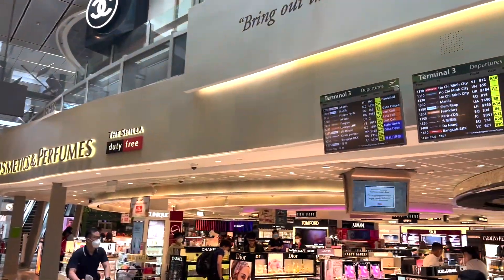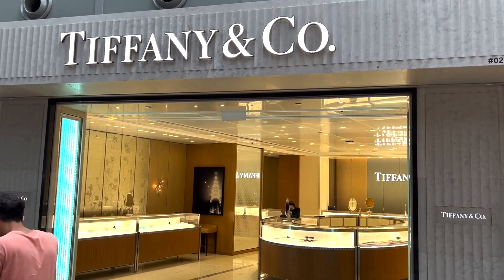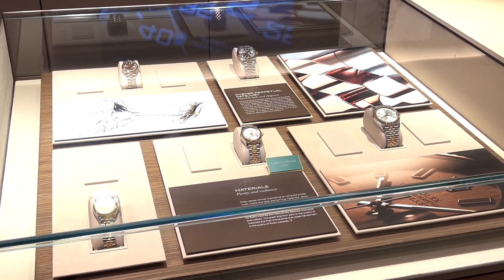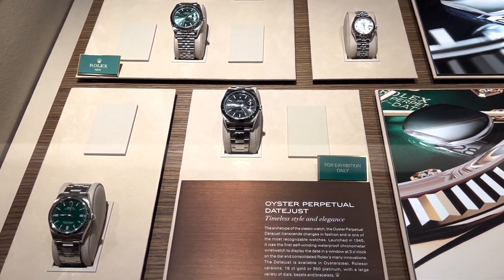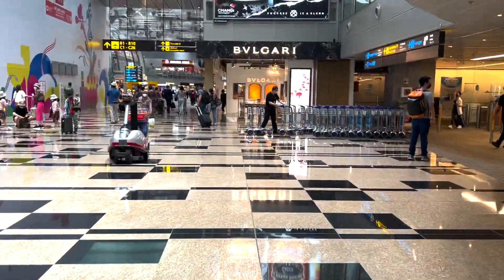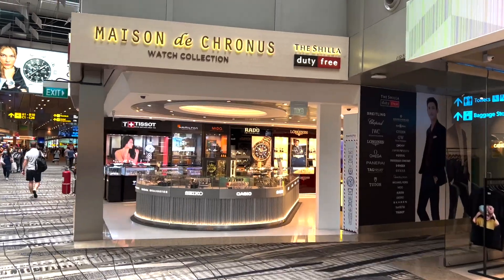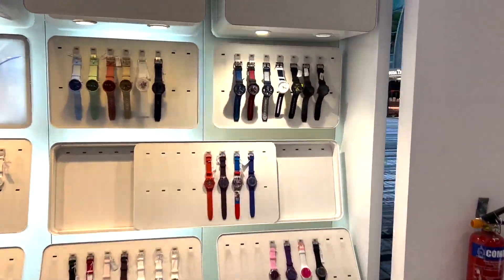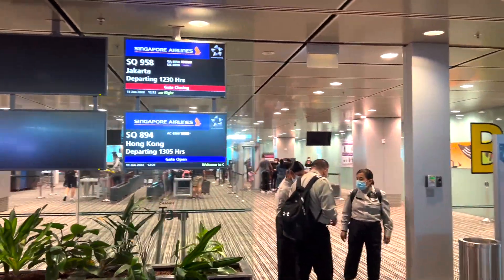FOUND the NEW Rolex GMT at Singapore's Changi Airport! (Omega MoonSwatch too?)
Summer travel is here! For those of you travelling to Singapore, or simply transiting to a nearby beach resort, here are some of the Luxury watches you may find in Terminal 3 of Changi Airport.

This video shows you whats available, so that you can decide beforehand on how much time to allocate in the transit area of this beautiful airport of a post-covid Singapore! Please enjoy!

We are Watch Jelly — a group of storytellers creating content featuring a diverse group of individuals & collections.